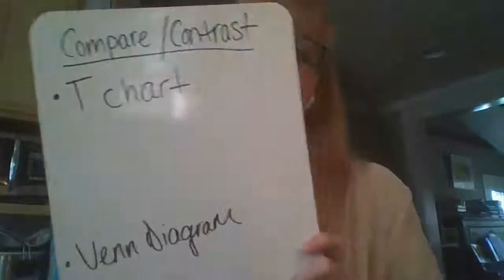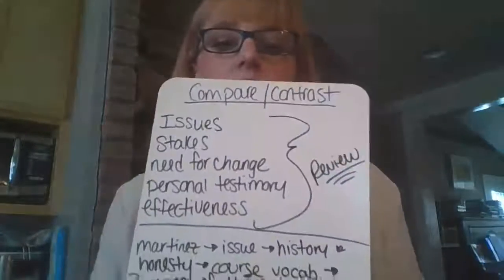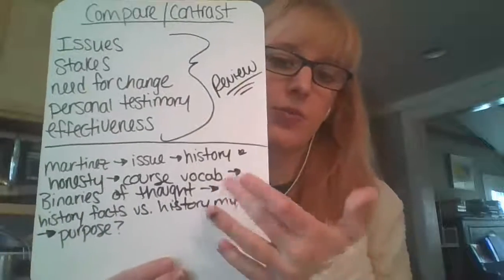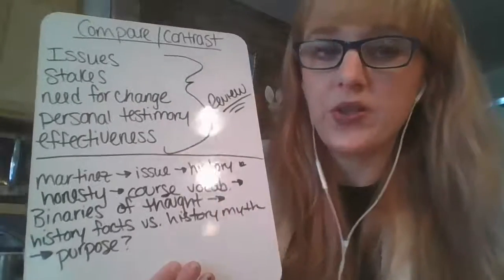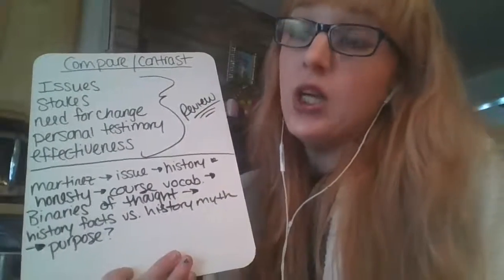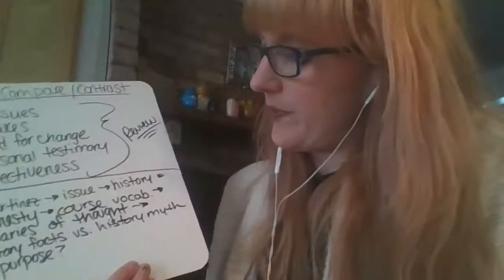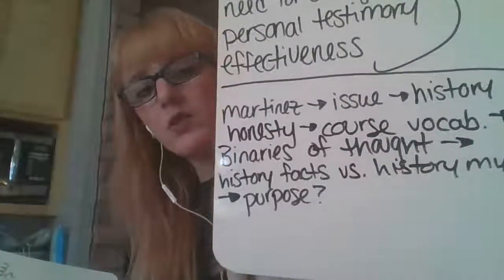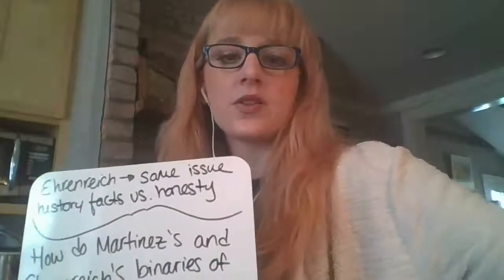CAZ EN 101 4/7 Lecture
Be sure to read the Week of 4/7, 4/9 Document in Course Materials on Blackboard!